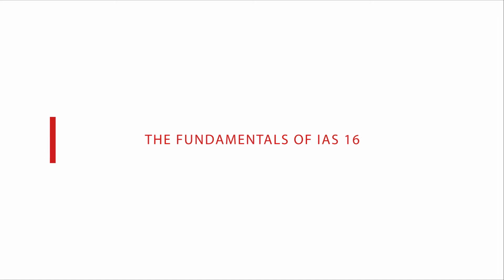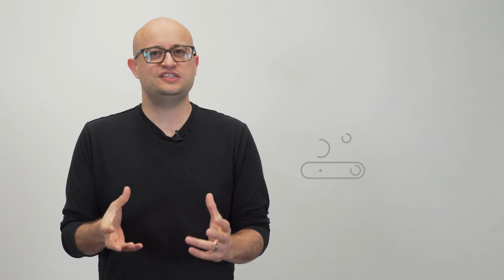The fundamentals of IAS 16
Financial reporting specialist and lecturer Adam Deller explains the basic principles of IAS 16, Property, Plant and Equipment.